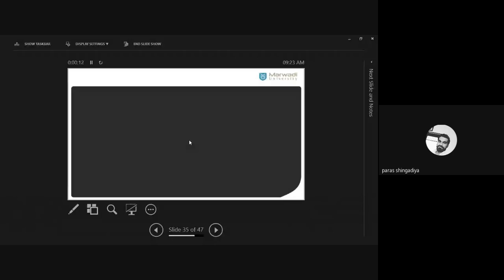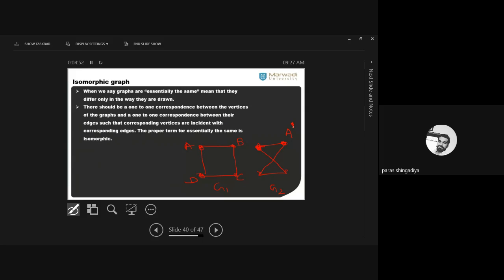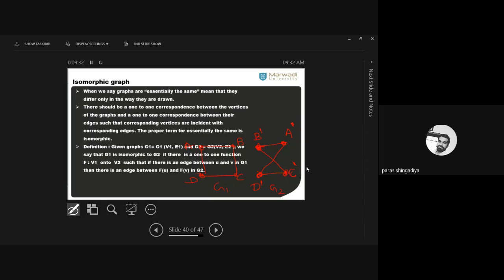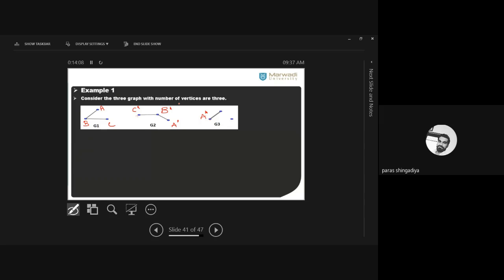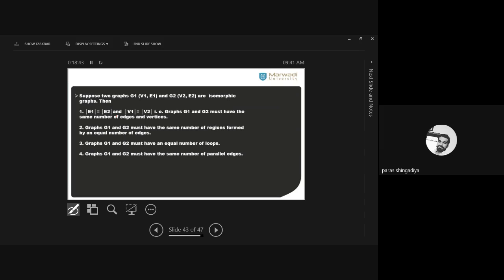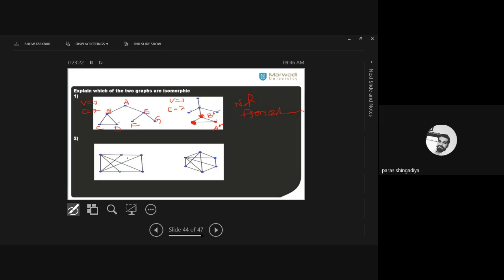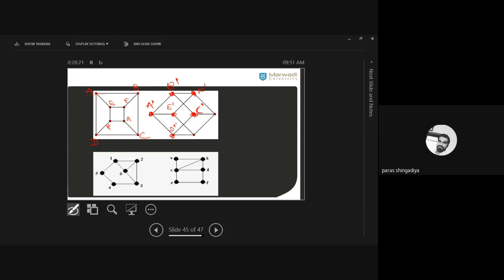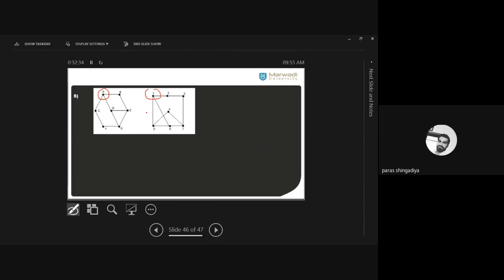3TC1 Isomorphism graph PCS 11 08 2021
concept of isomorphic graph